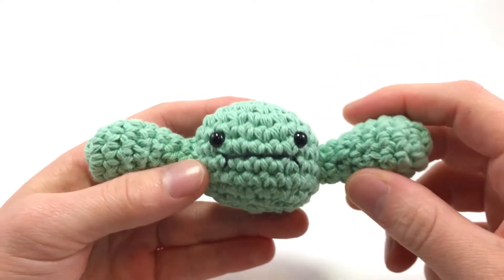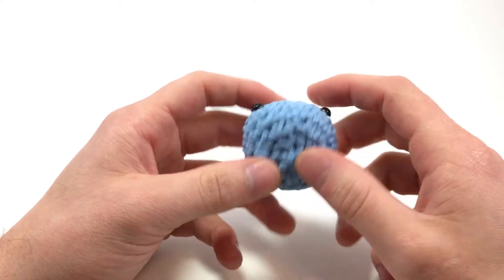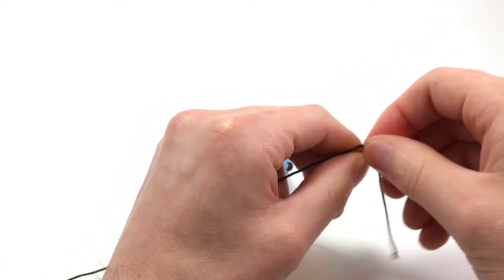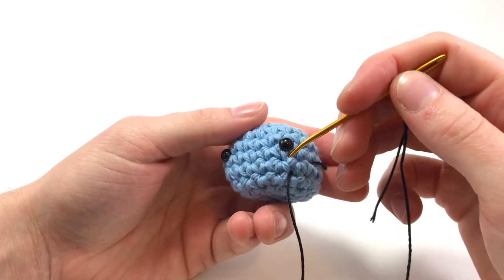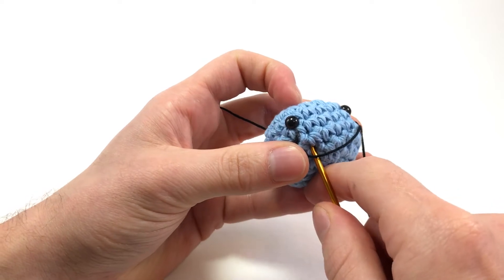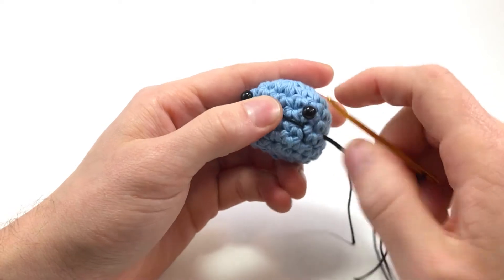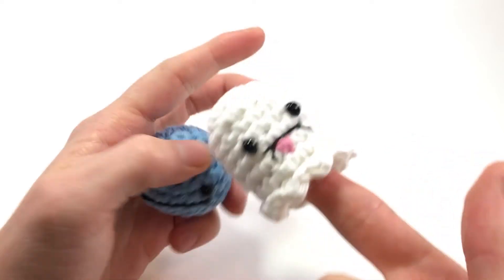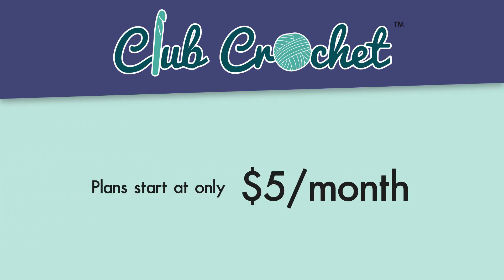How to Make a Chubby Derpy Face for your Amigurumi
This video teaches you how to sew on a chubby dorky derpy face to your amigurumi.